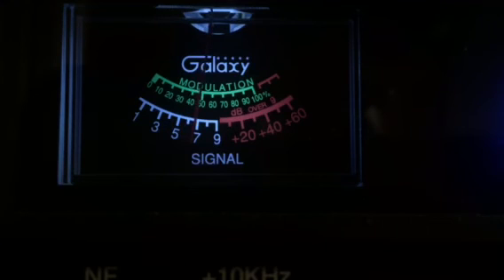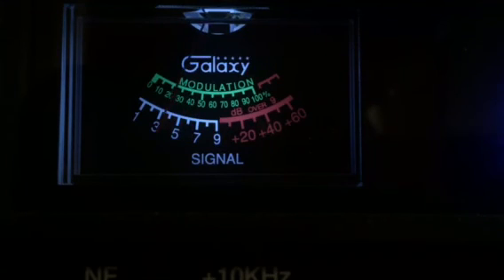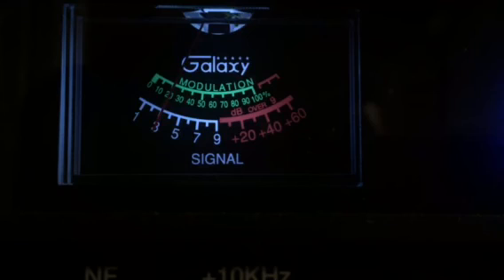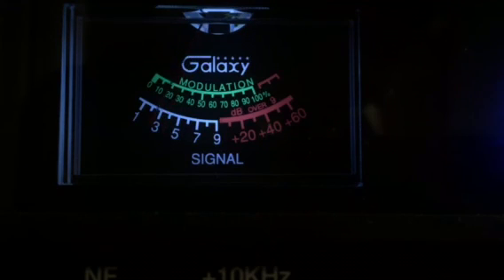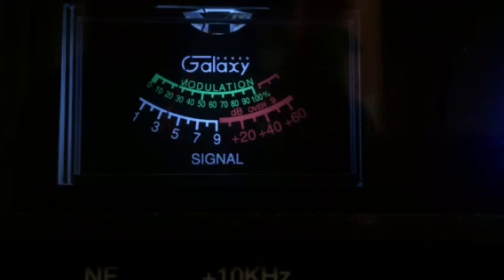DRail Georgia CB 28